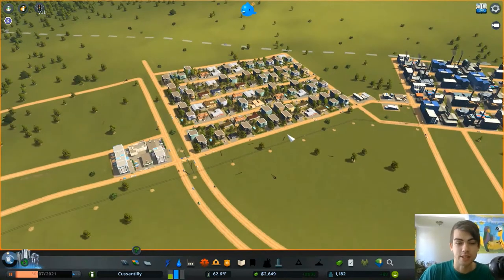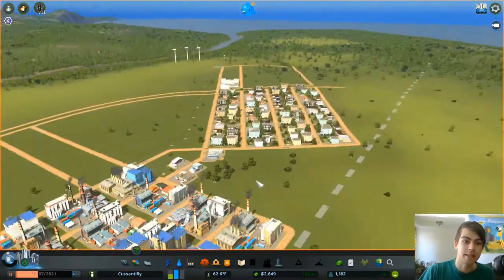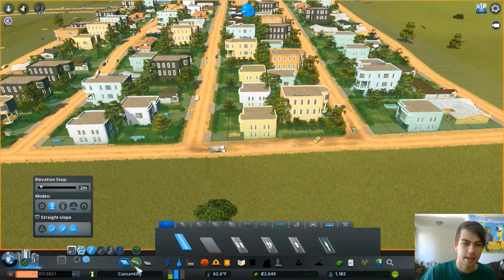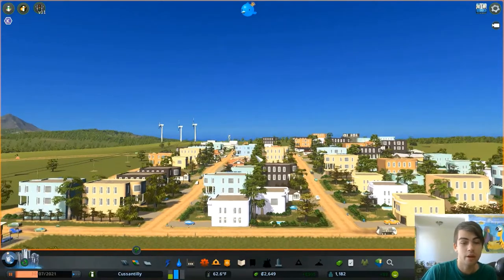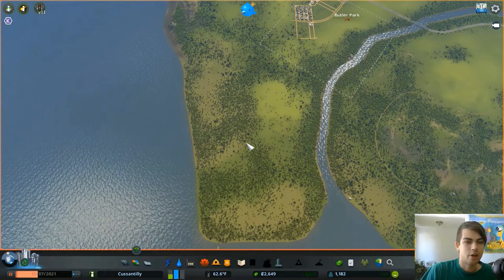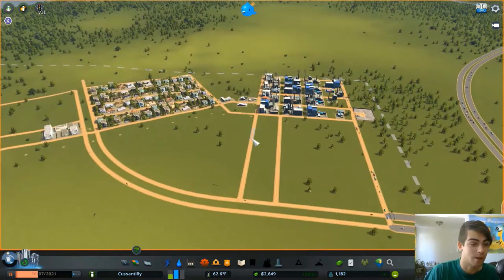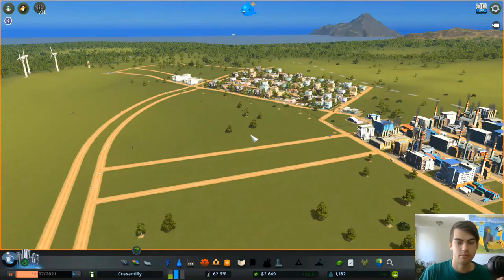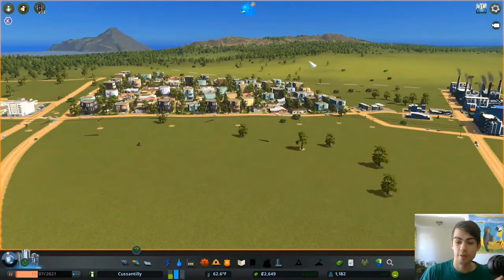Art Deco City Established - Cussantilly Ep.1 (Cities Skylines)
(Read in Australian accent)
Welcome to the city that is a little hilly, Cussantilly. In this city skylines series, a cinematic timelapse is followed by a live narration. Truly Art Deco at its heart, this town follows the low hills across the peninsula to the sea, like those brillant Art Deco cities, San Francisco and New York. Yet, how will the design of this city develop, being surrounded by quaint forests and farmland?